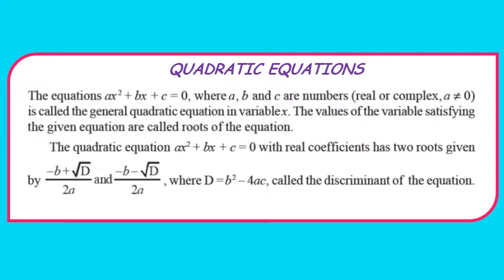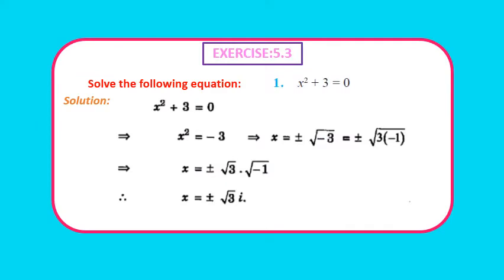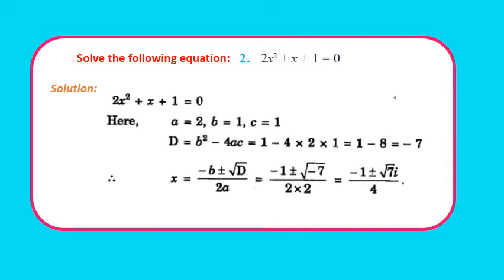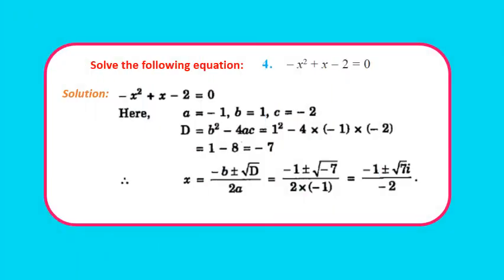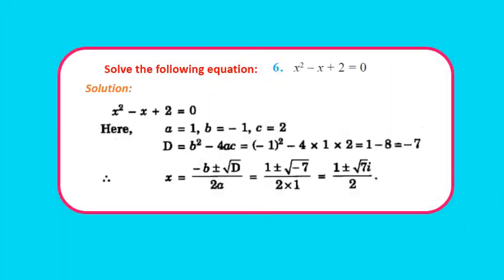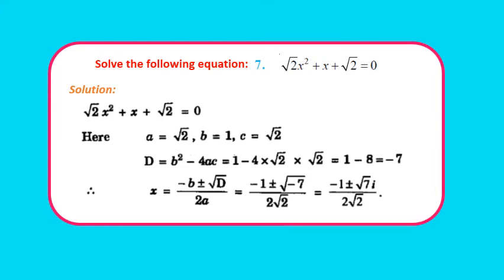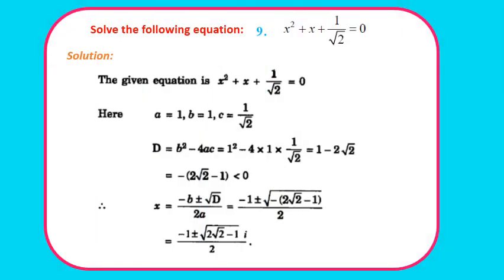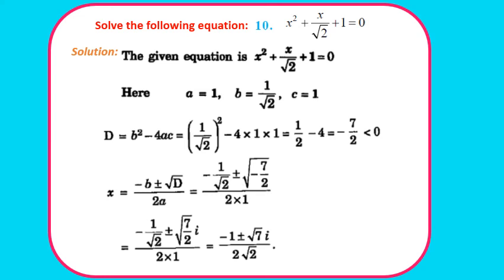Grade XI Maths Ch 5 COMPLEX NUMBER, part 2